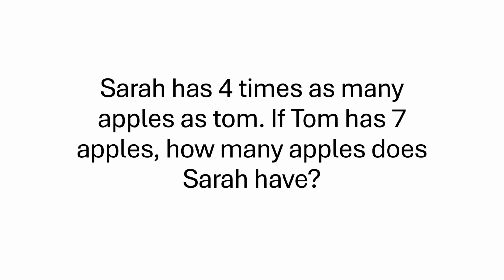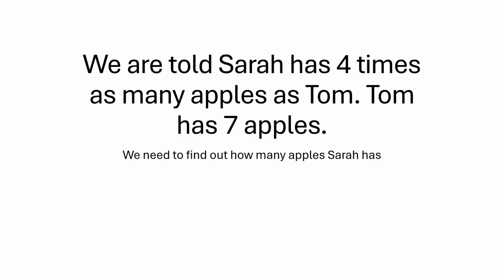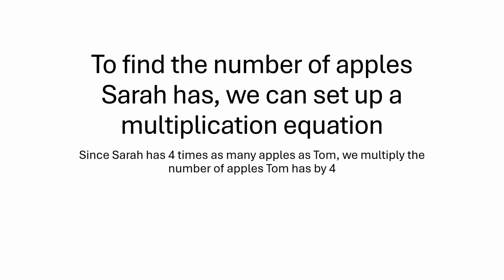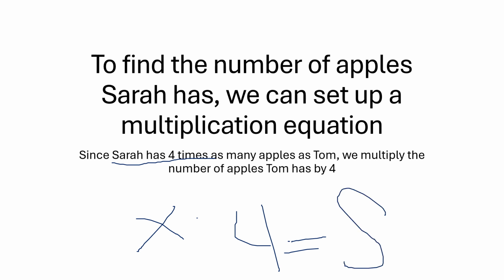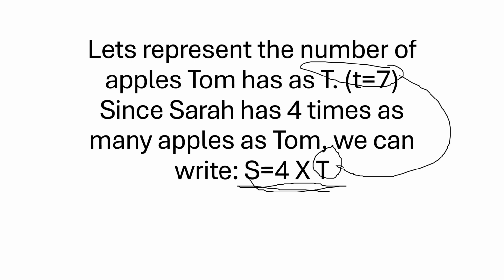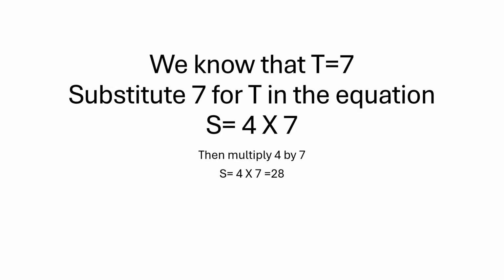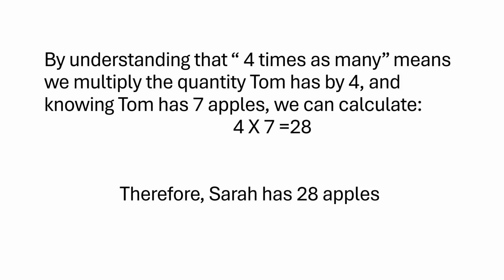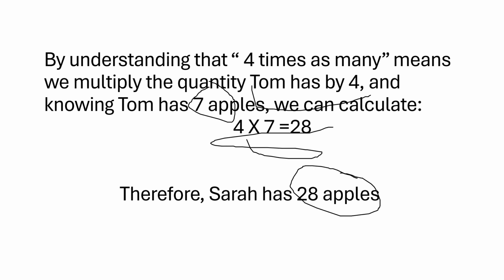multiplication intro for fourth grade